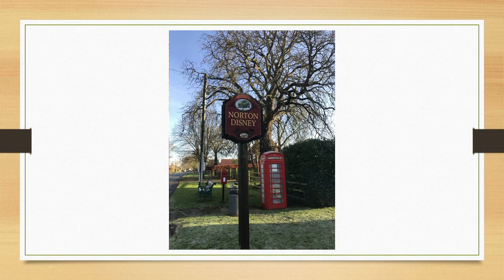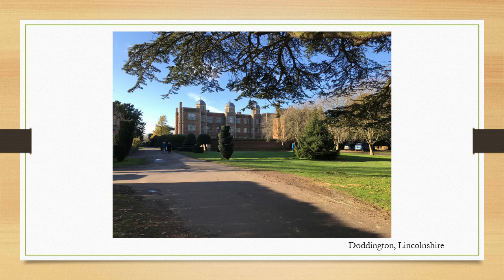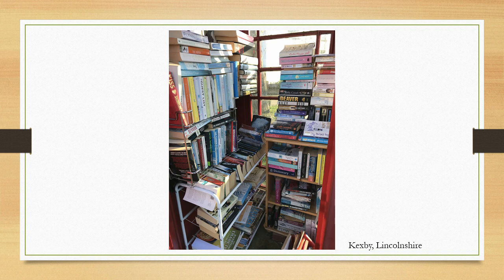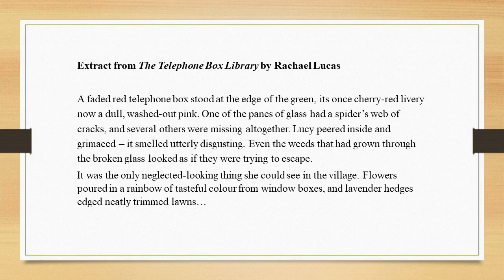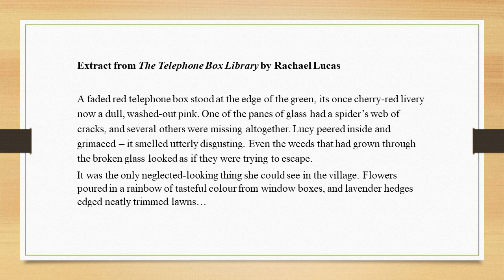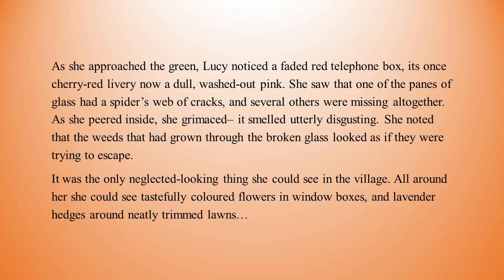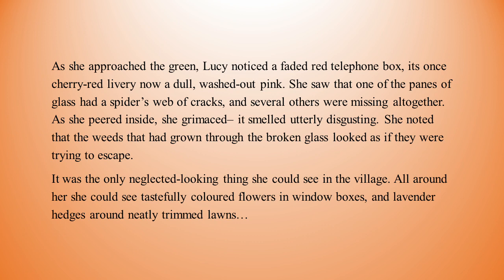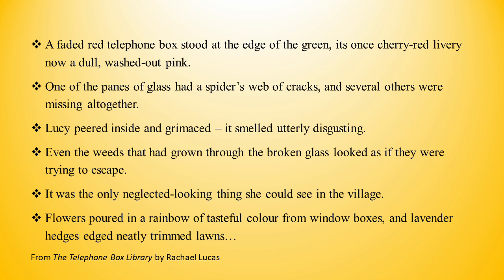Lesson 30 Telephone Box Libraries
Come with me and visit some telephone box libraries in Lincolnshire and Nottinghamshire. In this video we explore:

-  the phenomenon of the telephone box library in the UK
-  the community role of the phone box library
-  how to make your writing more interesting by varying the sentence structure

Book mentioned:

'The Telephone Box Library' by Rachael Lucas

Worksheet packs to accompany the video lessons are available to download

For more writing ideas and inspiration, take a look at 'A Month of Writing Ideas'